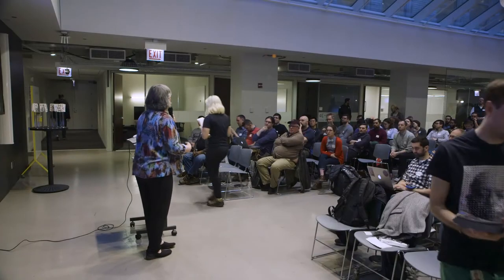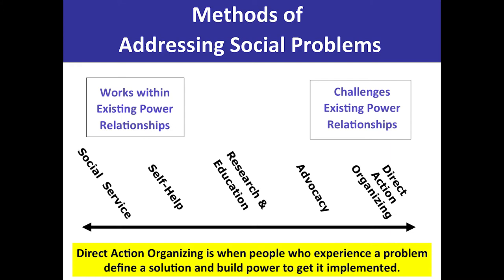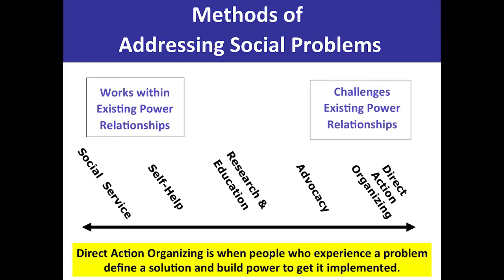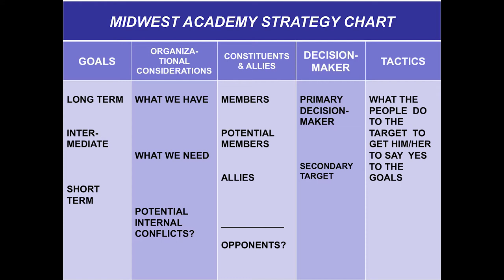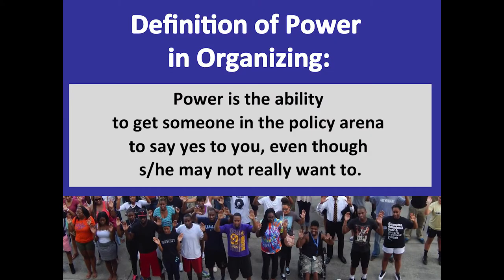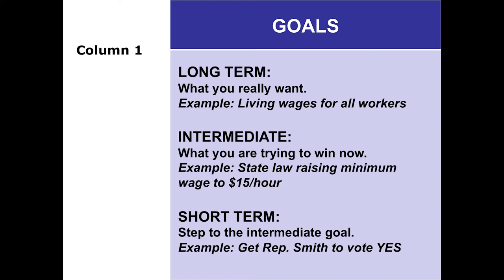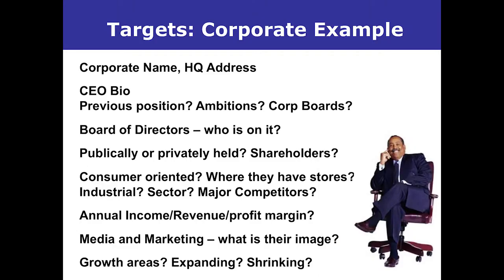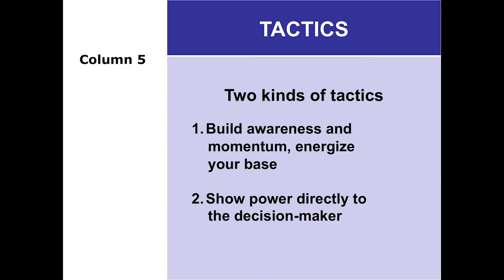Judy Hertz, Midwest Academy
Much of what we do at Chi Hack Night can be described as organizing. Though technology and data are the focus, every breakout group has to identify a problem they want to address, research it, come up with a plan of action, and execute it.

This week, we welcome Judy Hertz, Executive Director of Midwest Academy. She gives an introduction a nationally known tool for power analysis and planning community organizing strategy known as the Midwest Academy Strategy Chart.

Judy looks at the key pieces of a public policy campaign, and how they fit together.

 - defining what public policy change you want to win
 - assessing your own organizational power
 - analyzing the power of the decision-maker (the person with the power to say yes to you)
 - principles for building up your coalition
 - what tactics to use to show off your power and get to yes

Then she discusses with the group the research and data needs of community organizers, and how a group of Internet savvy people can be helpful.